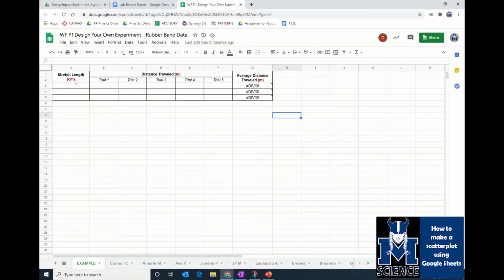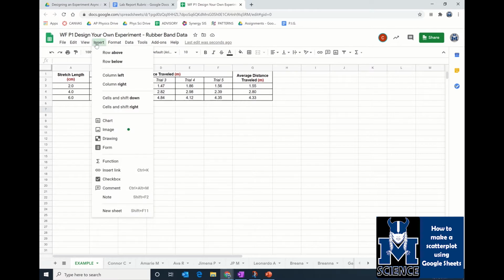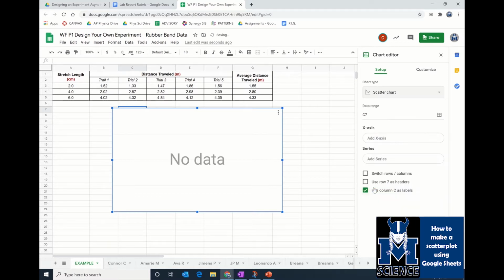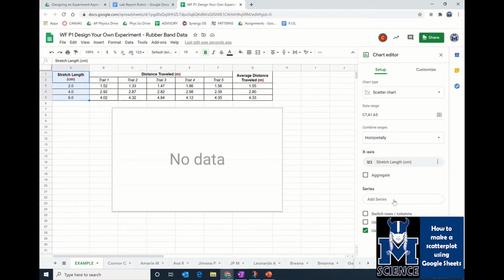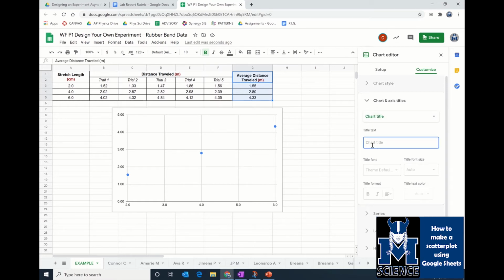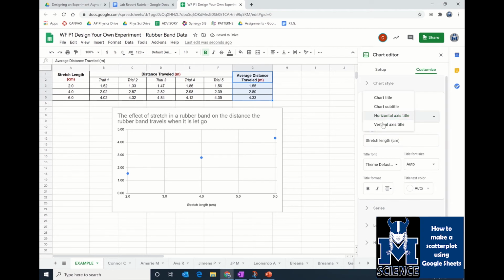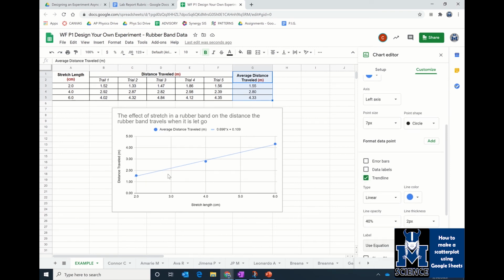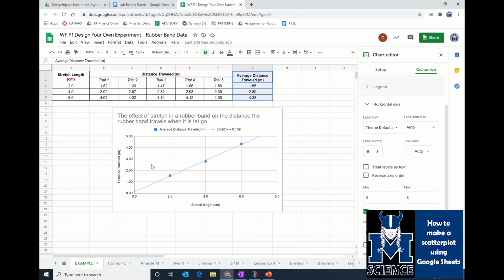How to Make a Scatterplot in Google Sheets